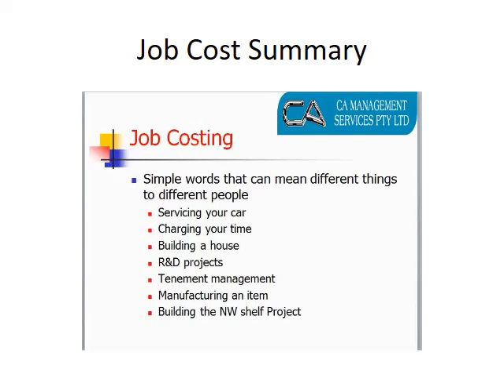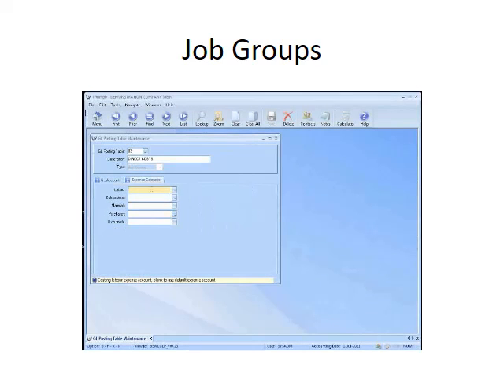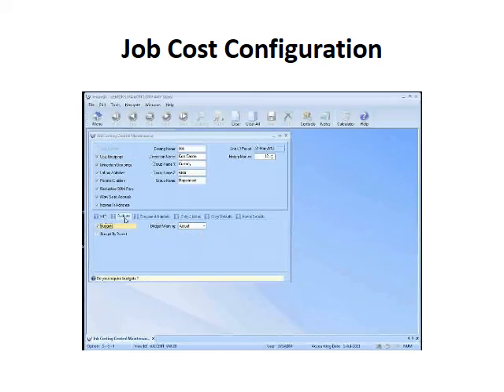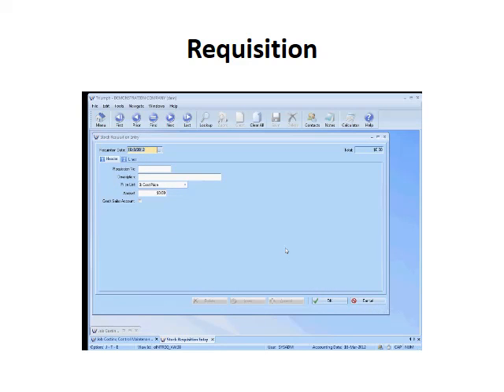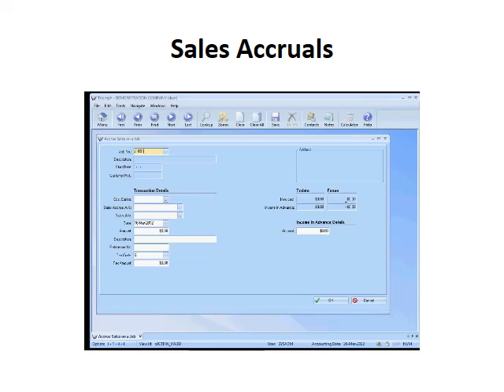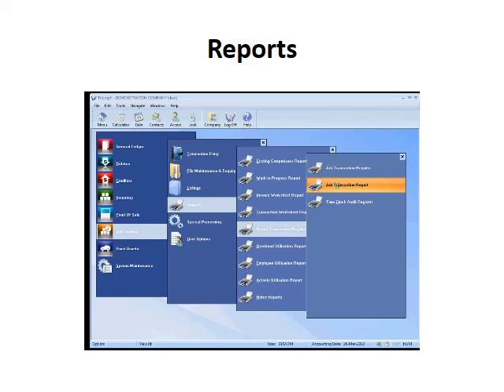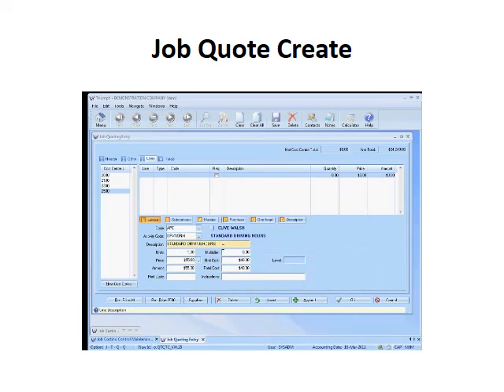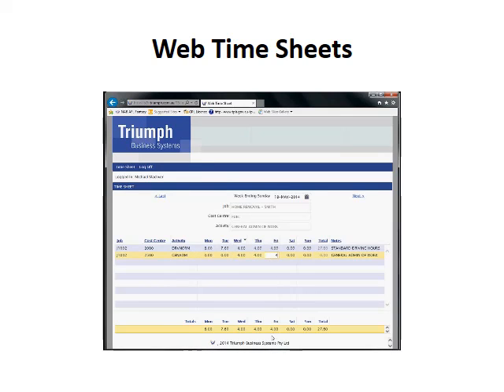Triumph Job Costing Module